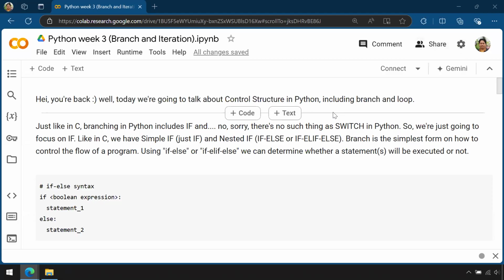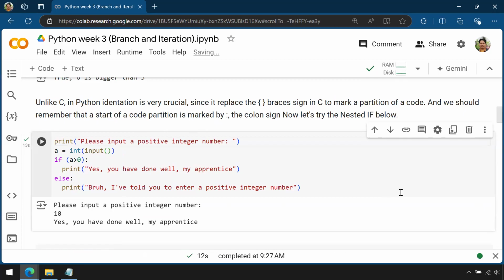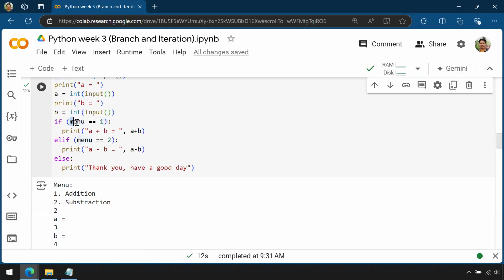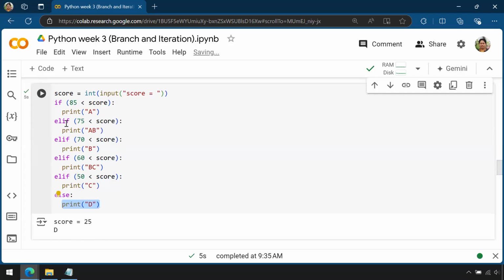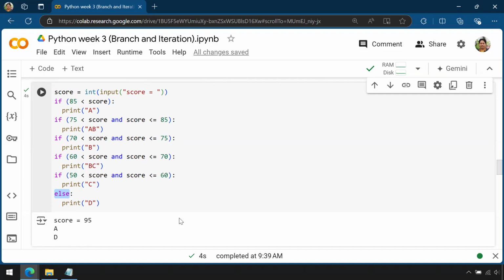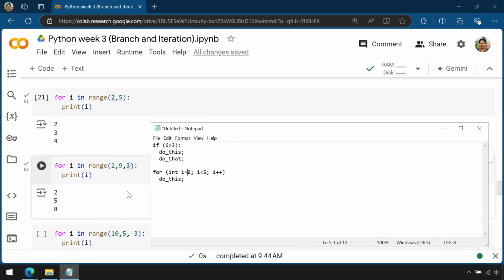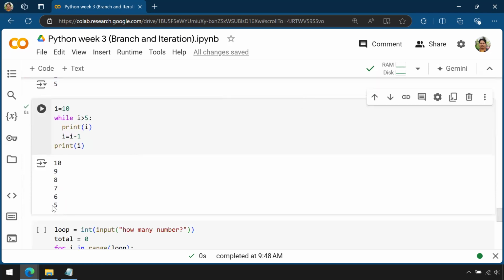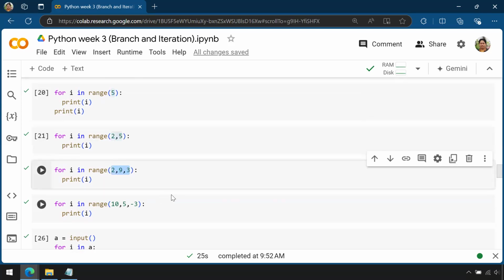Branch and Iteration in Python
Thank you for visiting, this video explains branch and iteration in Python. You can find the code in Google Colab below: